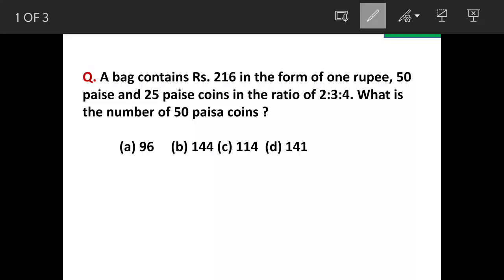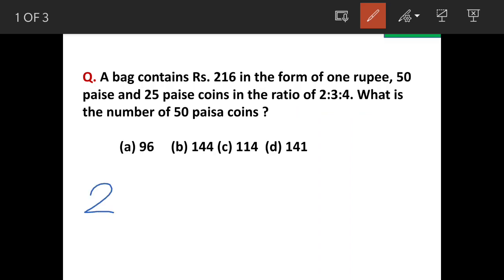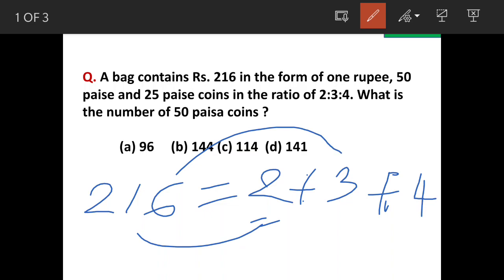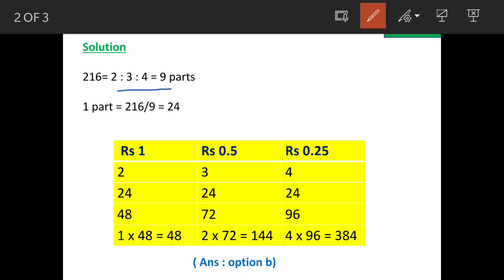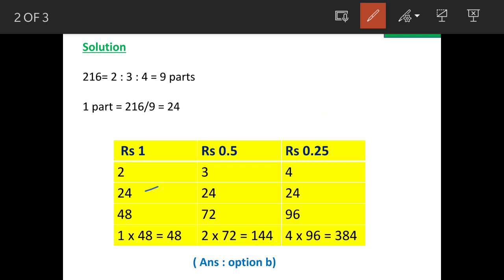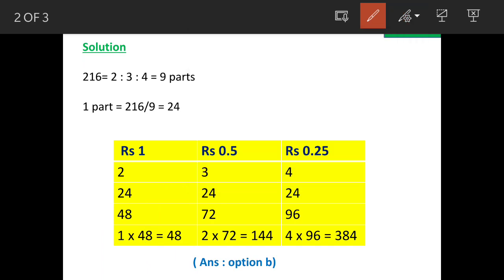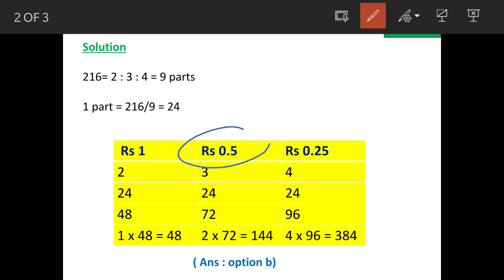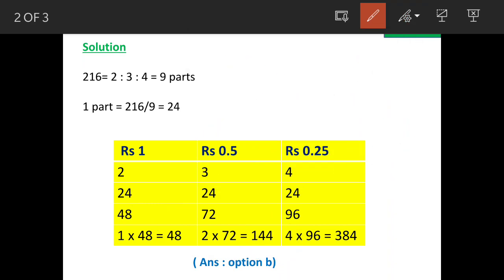A bag contains Rs. 216 in the form of one rupee, 50 paise and 25 paise coins in the ratio of 2:3:4.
Q. A bag contains Rs. 216 in the form of one rupee, 50 paise and 25 paise coins in the ratio of 2:3:4. What is the number of 50 paisa coins ?